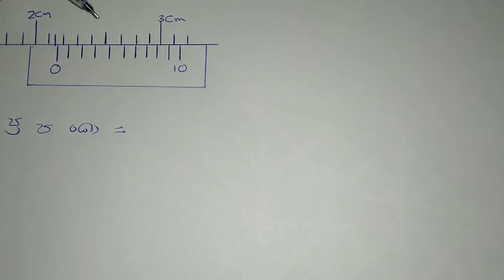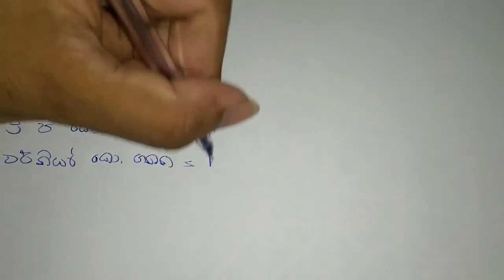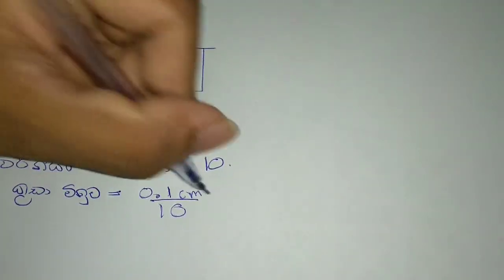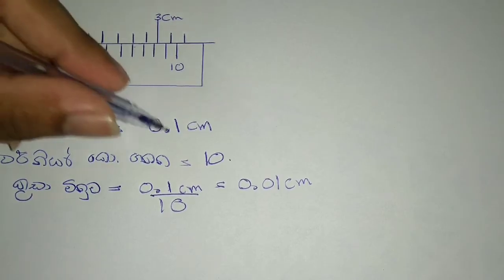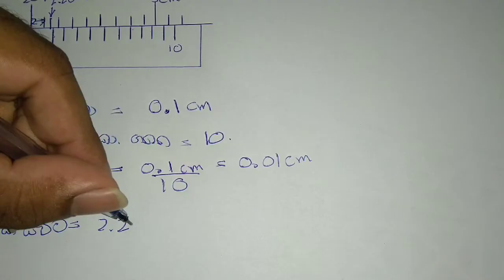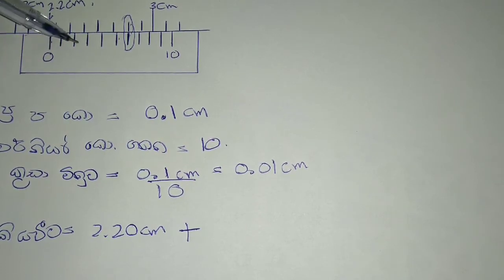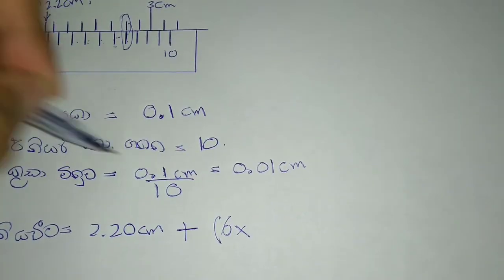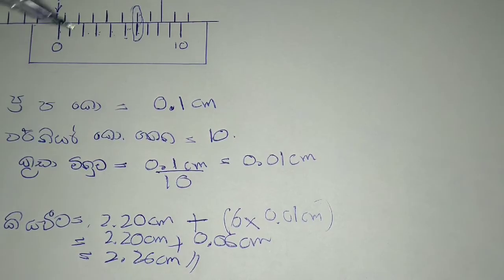වර්නියර් පාඨාංක ලබා ගැනීම (Taking Vernier Readings)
උසස් පෙළ හදාරන නංගිලා මල්ලිලාට භෞතික විද්‍යා මූලධර්ම සරලව කෙටියෙන් තේරුම් ගන්න පුලුවන් වෙන්න කරන videos පෙලෙහි පලවෙනි video එක මිණුම් උපකරණ වලින්ම පටන් ගන්න තමයි මම වර්නියර් පරිමාණය තෝරගත්තෙ.
මේ video පෙල ඉදිරි කාලයේ දි සිංහල සහ ඉංග්‍රීසි මාධ්‍යය දෙකෙන්ම භෞතික විද්‍යා මූලධර්ම කෙටියෙන් තේරුම් ගන්න පුළුවන් වන විදිහට තමයි විකාශය කිරීමට නියමිත.
ස්තූතියි!